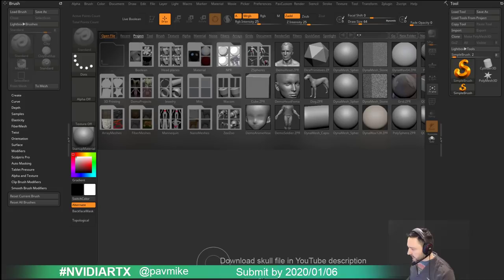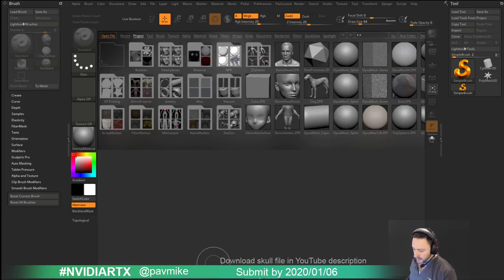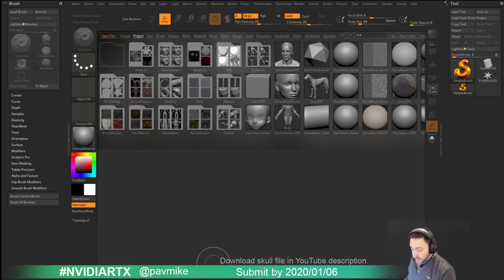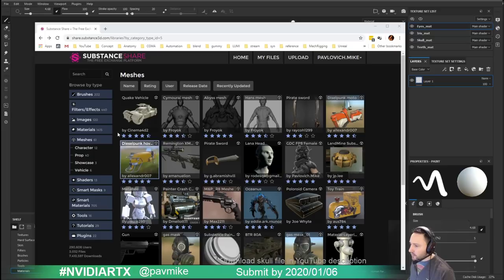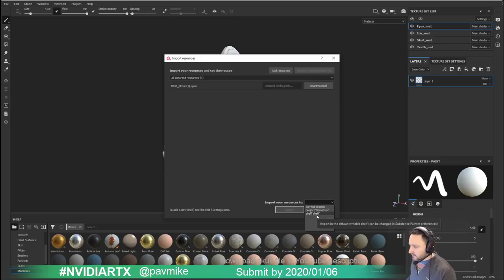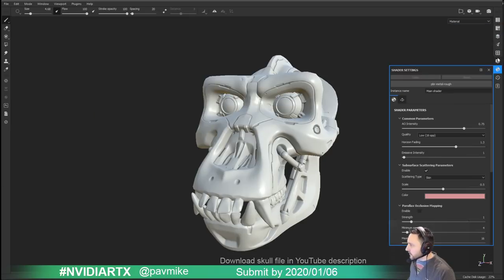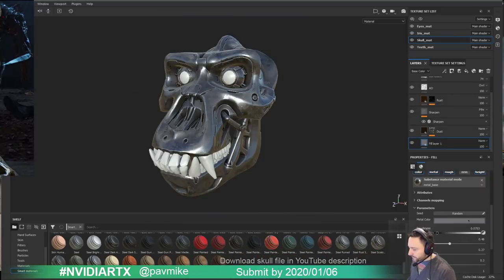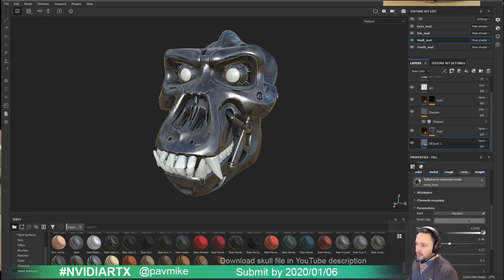Livestream 01/09/2020 - Game Res, Baking, Substance Painter, and Contest!!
SORRY about the audio -  DON'T KNOW WHAT HAPPENED!

and follow along, and when you're done, tweet the result @pavmike by 01/13/2020 (ignore the wrong date on the screen) with Substance3D and NVIDIARTX for a chance to win one of two 1-year Substance Painter licenses!